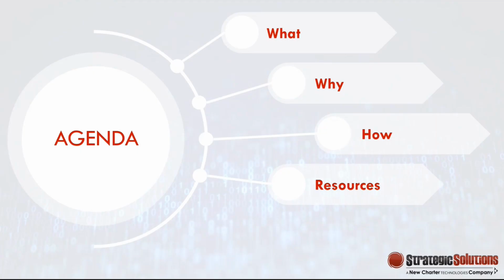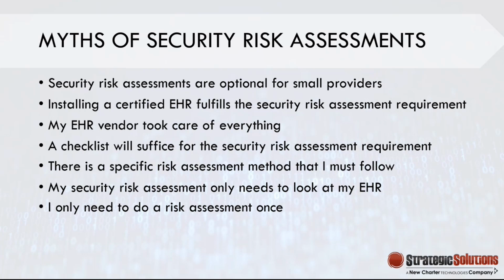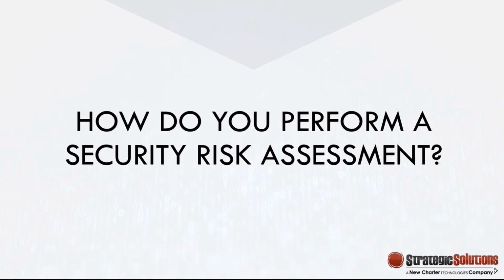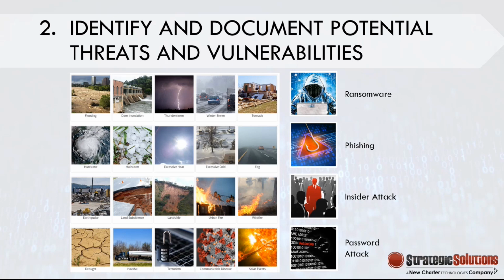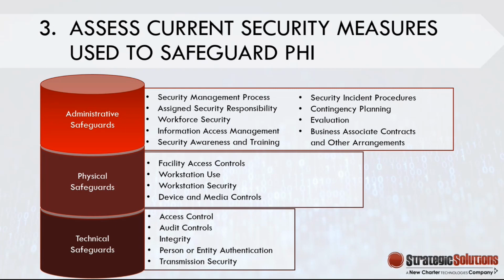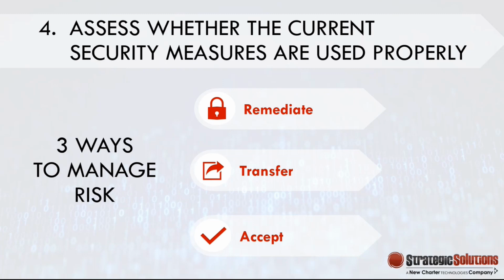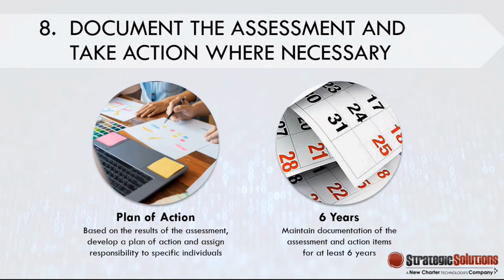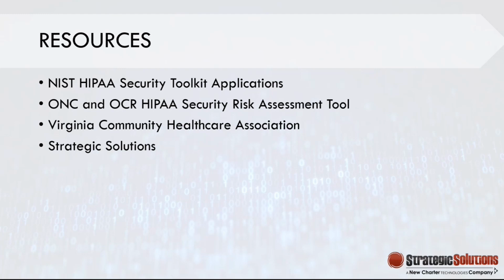HIPAA Security Risk Assessments